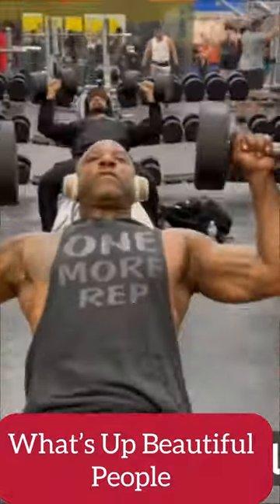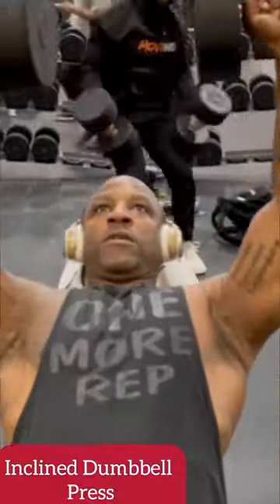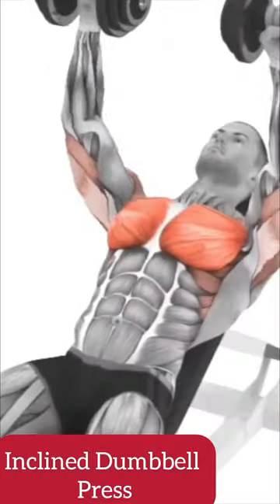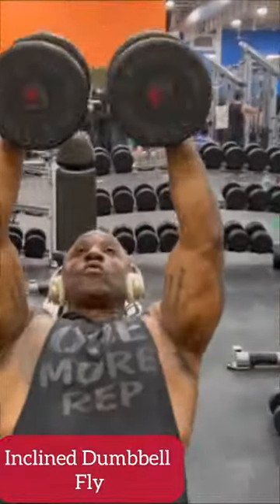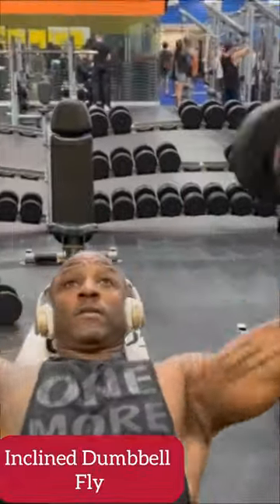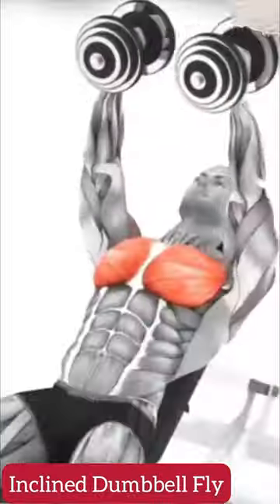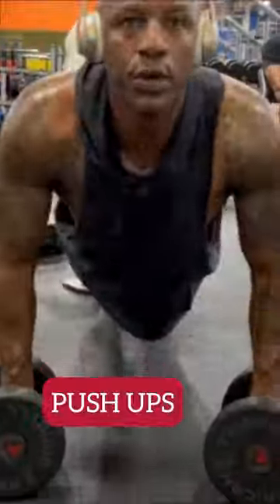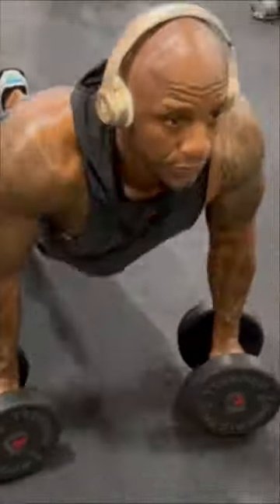BEST EXERCISES TO GROW BIGGER CHEST!! Like Iron Man!!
My top 3 exercises for￼ building a bigger, upper chest and getting an amazing chest pump. Super set these exercises then rest for 45 seconds and complete two more cycles for a total of three evolutions. Incorporate days until your workout routine and get the results that you’ve always wanted.